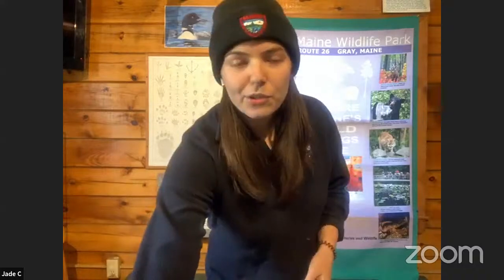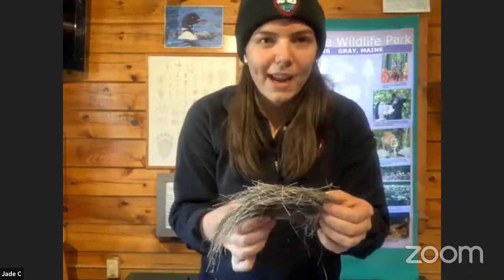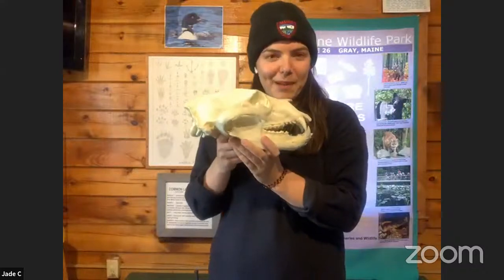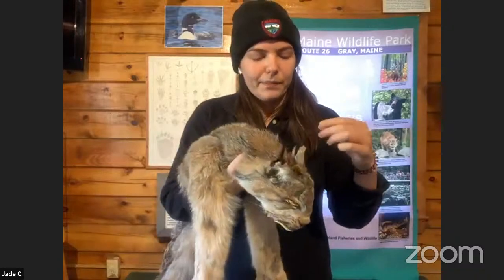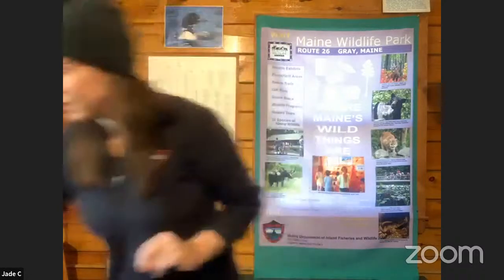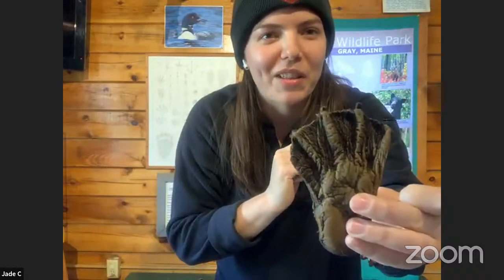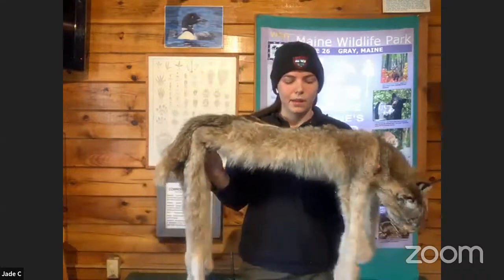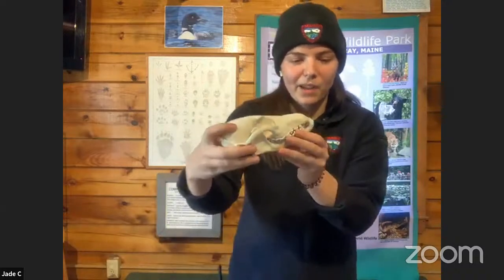Amazing Animal Adaptations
All wildlife has to be able to get food, water, shelter, and a place to raise young. Join us as we look at the different skills, methods, and body parts that animals use to help them get what they need and avoid being preyed upon. We will take a look at the many ways animals adapt to survive here in Maine.